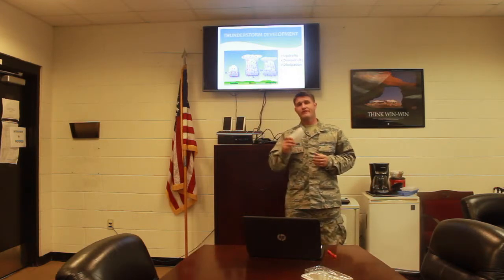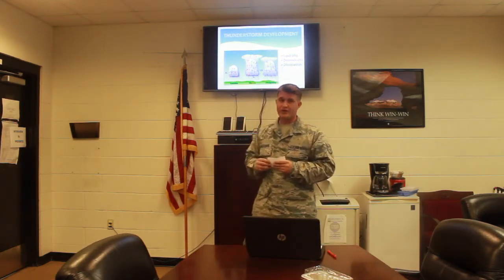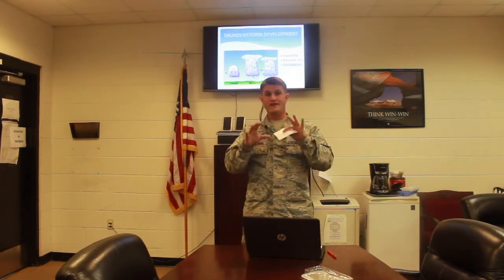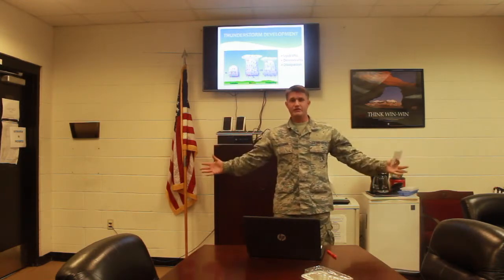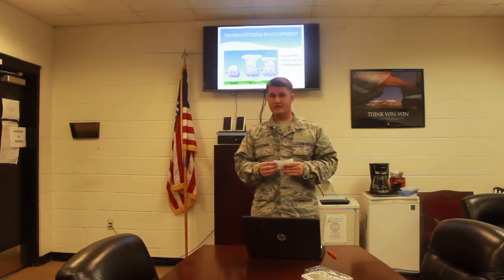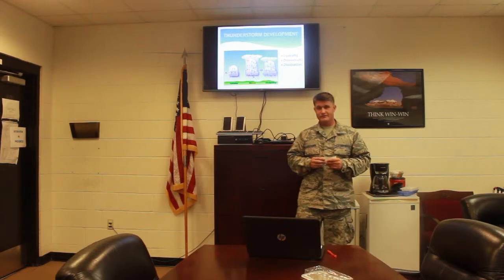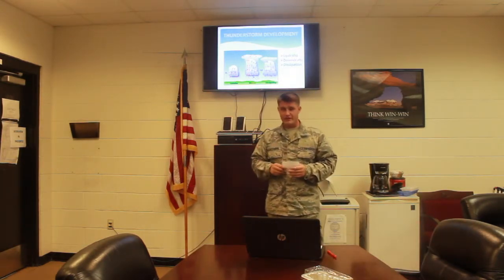Clear Sky Complacency